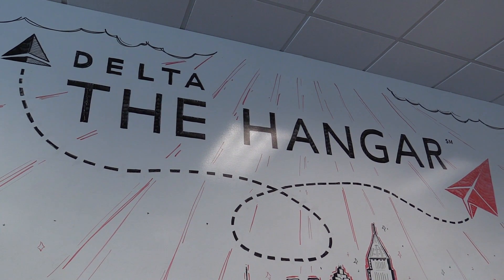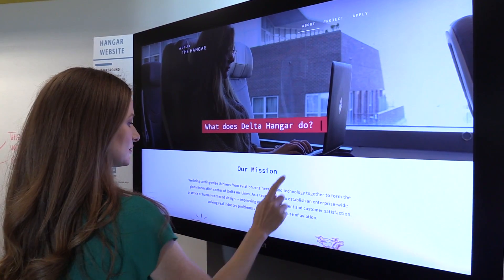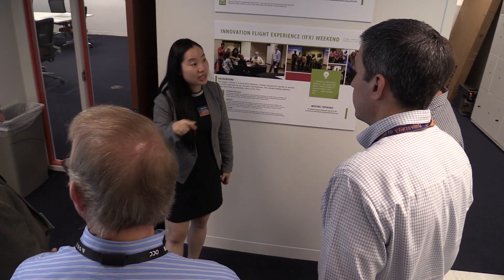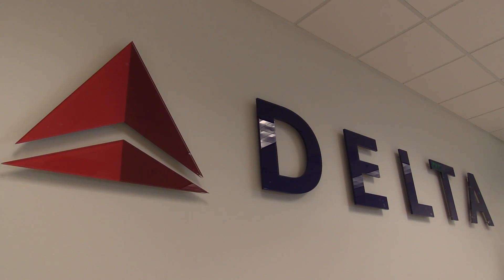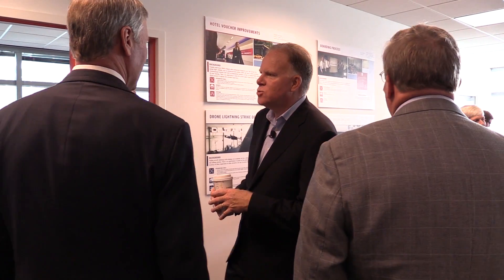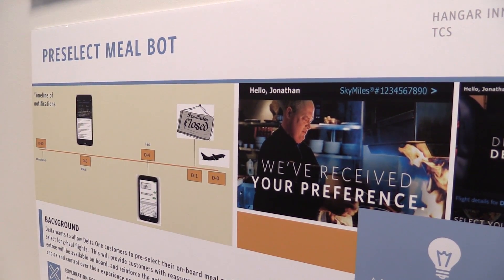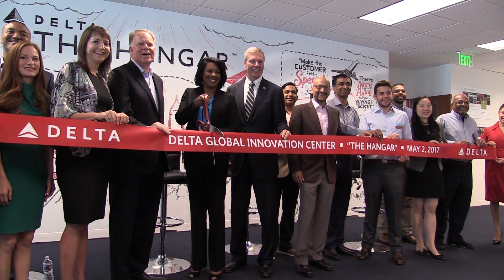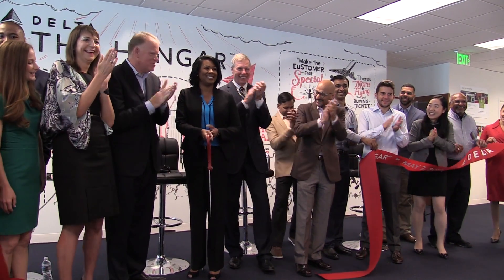Delta Innovation Center at Georgia Tech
Delta has re-opened The Hangar on Georgia Tech's campus. The facility in Tech Square allows Delta employees and Georgia Tech students to work together to build and test new technologies for airline customers.